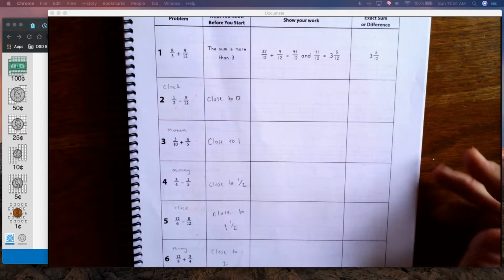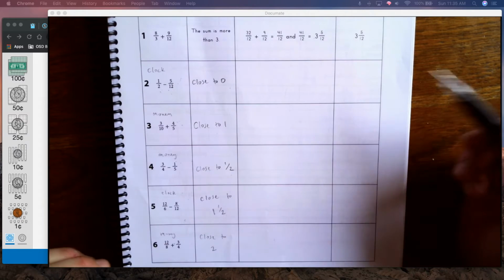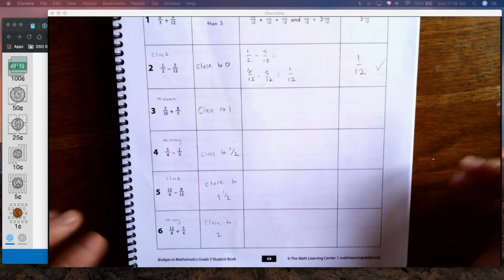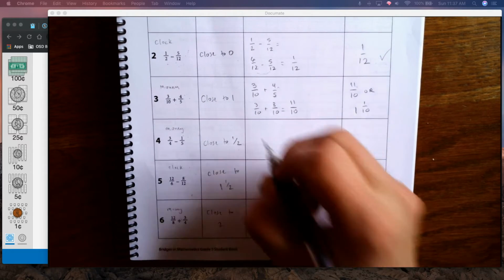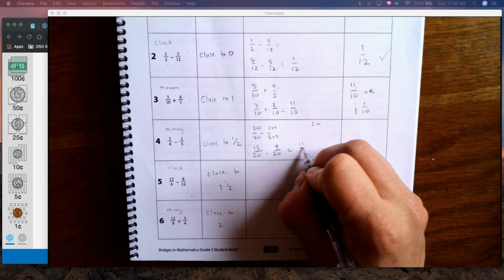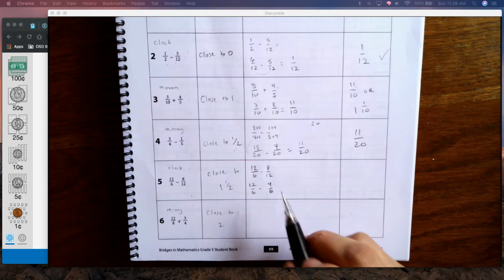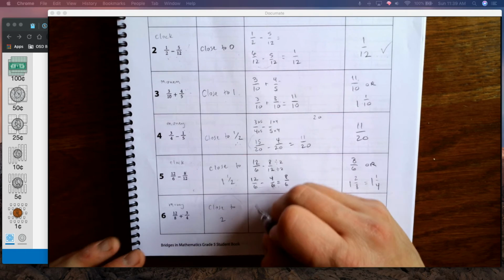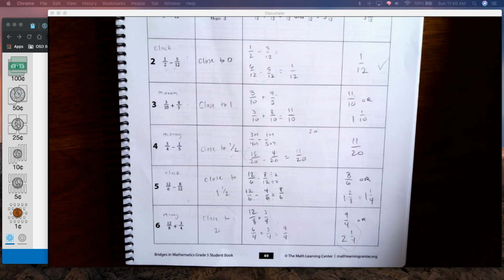Part 2: Stuent Book Pg. 49-Fraction Estimate & Check